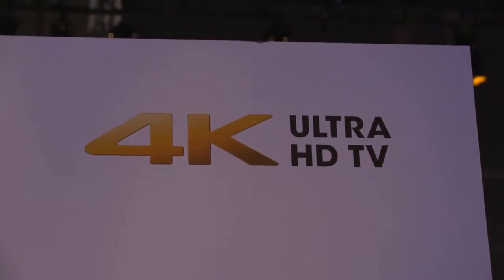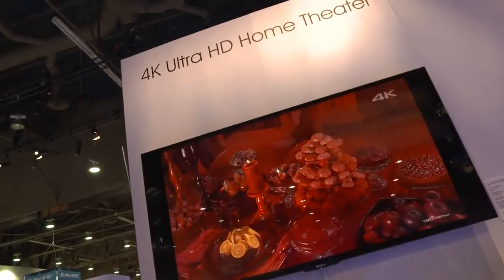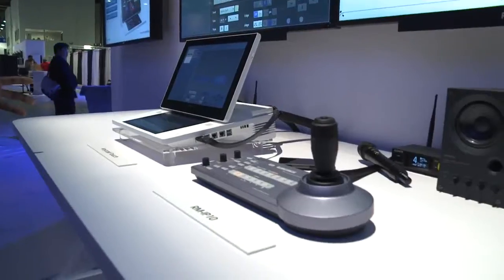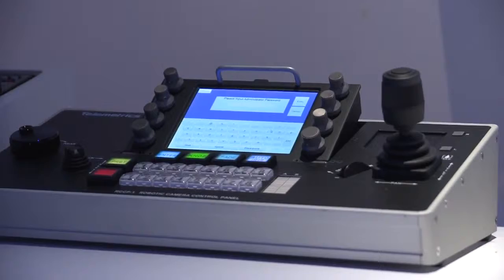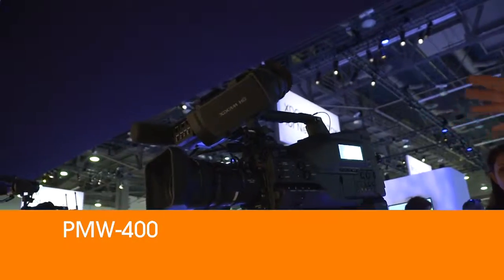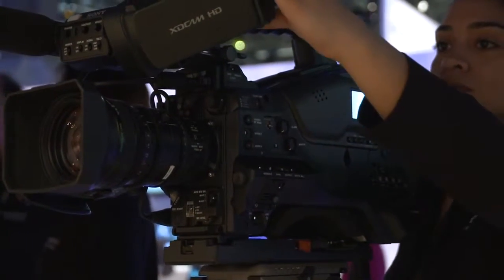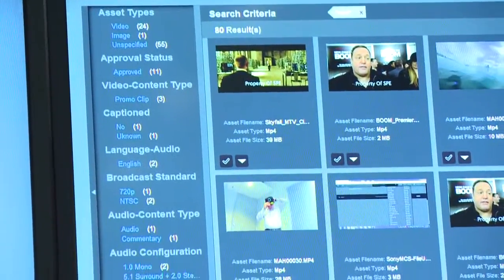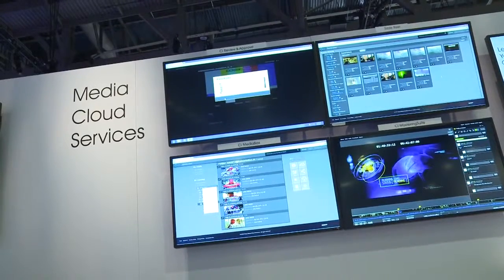Sony News at NAB 2013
A quick round-up of the newest products and technologies that Sony announced at NAB 2013. For more real time updates from the show, follow